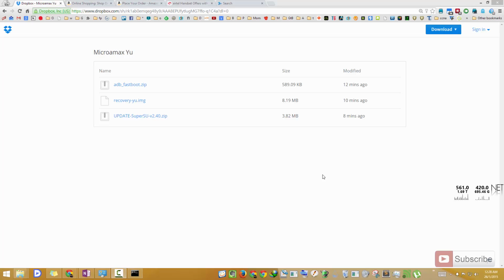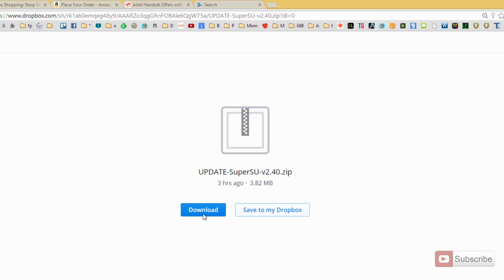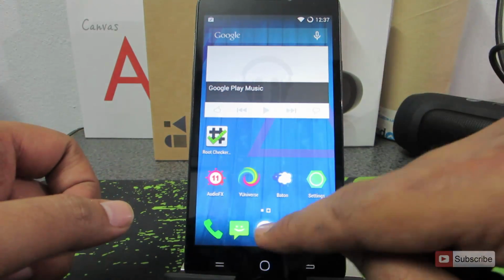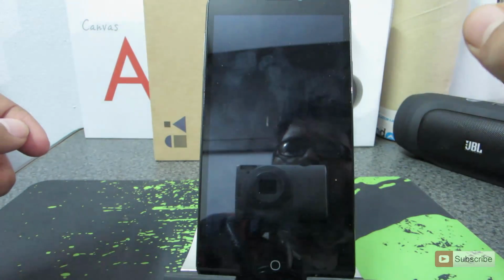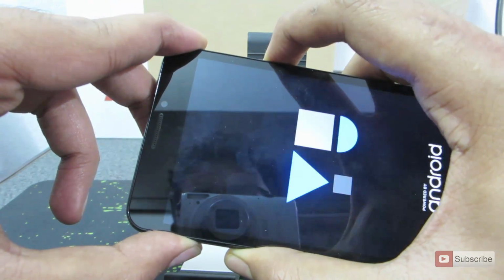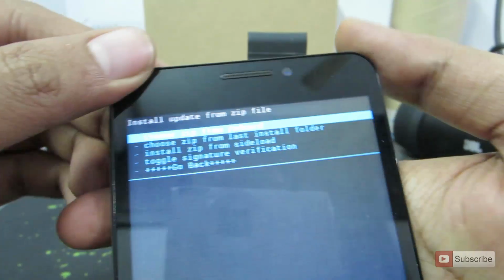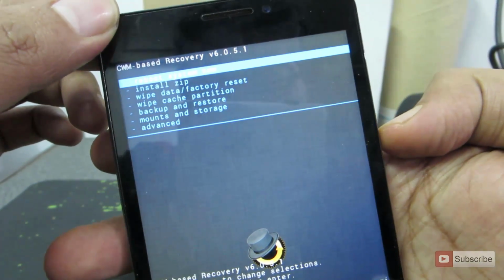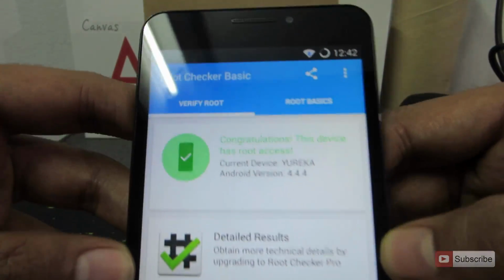How to Easily Root Micromax YU Yureka(Only for Android 4.4.4/ CM11 ) without Using Computer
We are not responsible if you brick/damage your device in this process